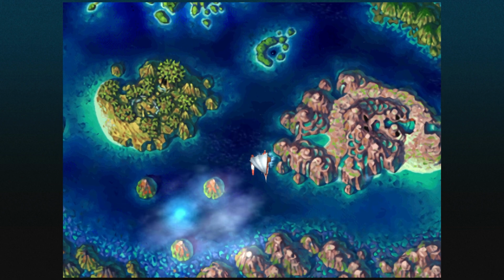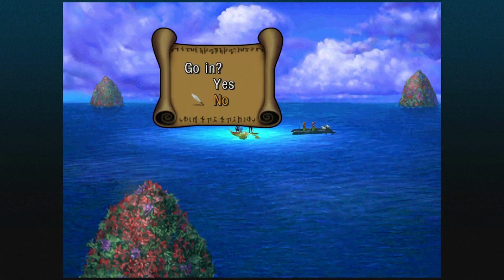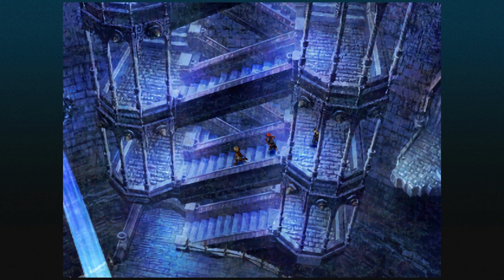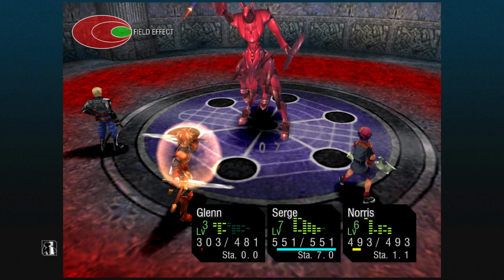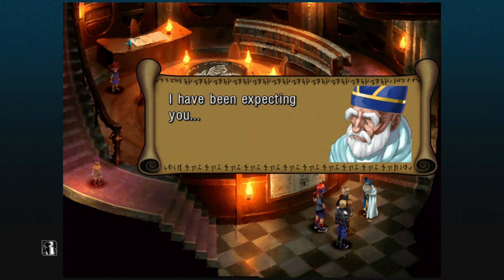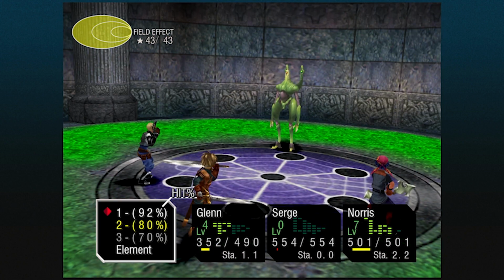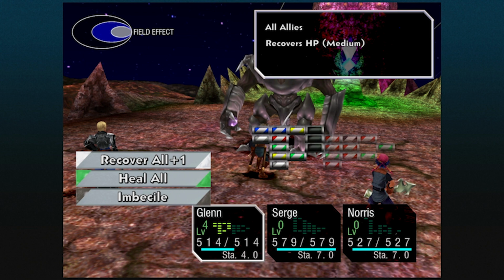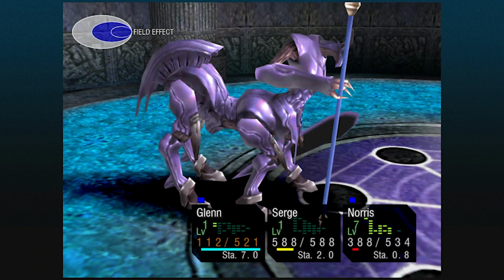Chrono Cross Walkthrough - Terra Tower! - Part 27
Chrono Cross Remaster Walkthrough with Simon

Here we go, with what I think is the second to last episode of my Chrono Cross walkthrough! We've come so far, but today we have to traverse the deadly Terra Tower and this means facing off against a large number of bosses!

A warm welcome back to my Chrono Cross Radical Dreamers Walkthrough / Let's Play series! I am pleased you can join me as we embark on an adventure through a classic JRPG. The original Chrono Cross launched on the PlayStation way back in 1999 and finally, Square have given it a new coat of paint (ie, the Remaster treatment) for its latest release on mondern consoles. The Radical Dreamers edition is available on PC, PS4, Xbox and Nintendo Switch! I am playing the PS4 version but you can follow along regardless of your system of choice.

You may also be interested in the numerous walkthroughs I have available for much of the Final Fantasy franchise - a series in which my true passion resides :-)

Current streaming gear

CREDITS

Stream intro scene and other graphics supplied by my good friend and viewer, Lomax.

- Simon